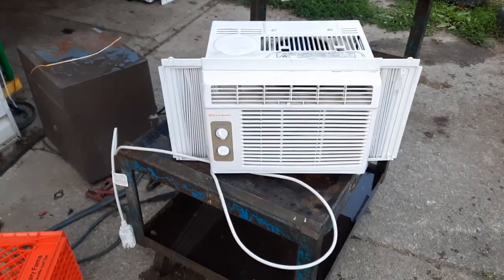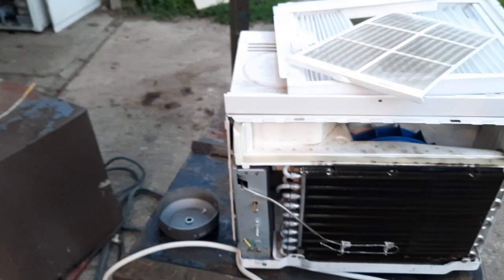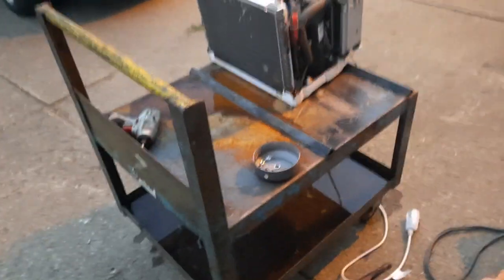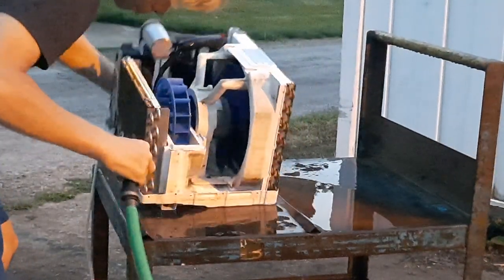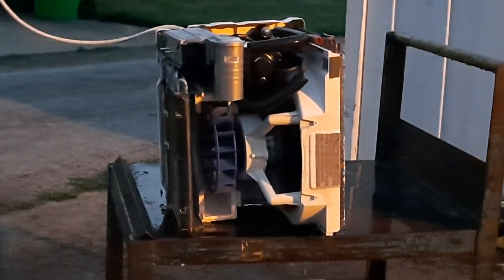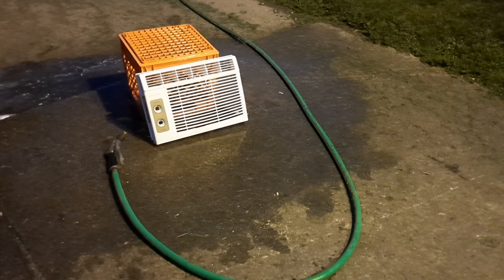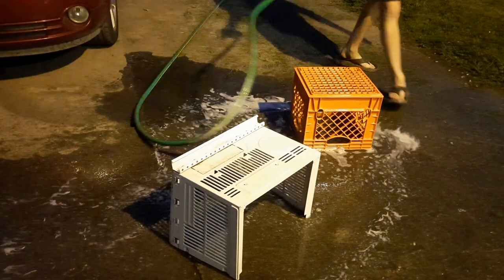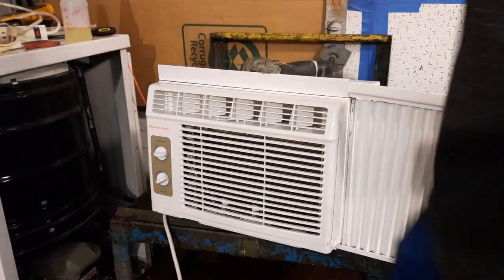how I clean a modern air conditioner